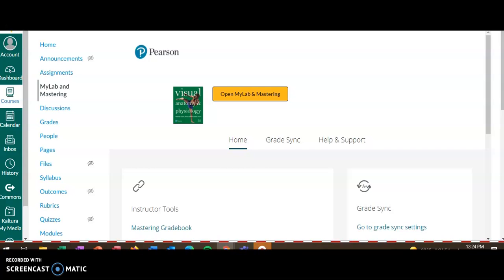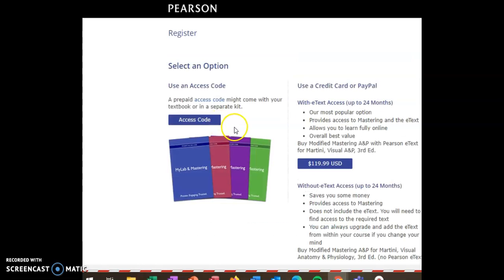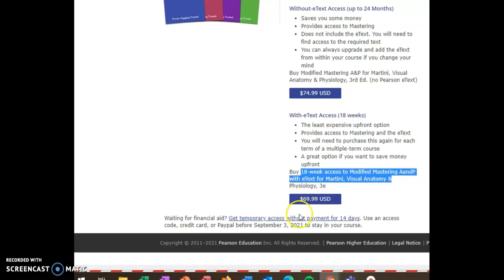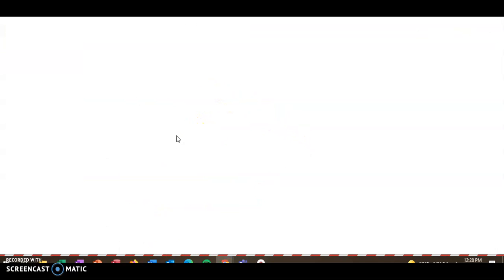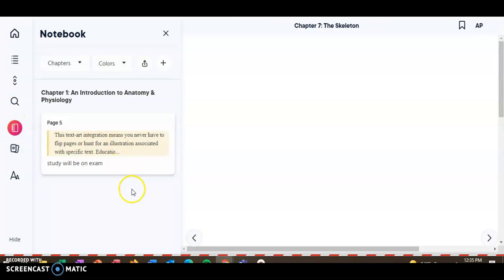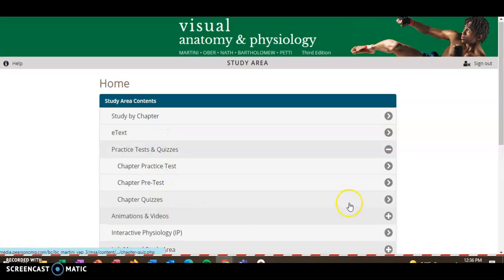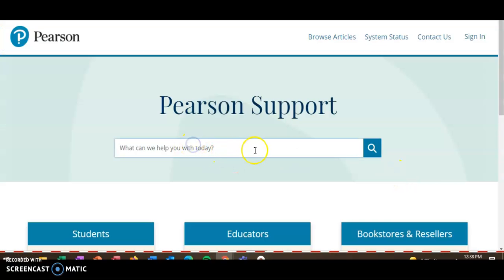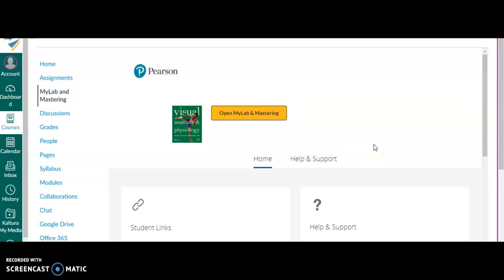Canvas A&P Lecture/Lab - Mastering Student Registration Video